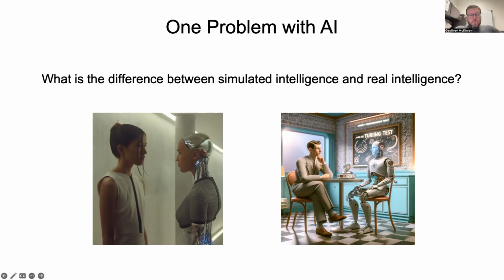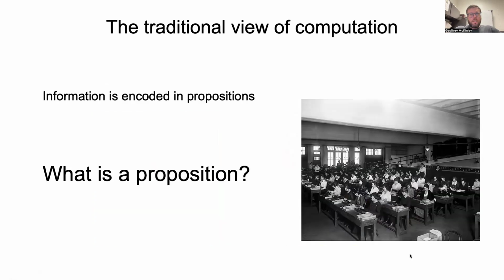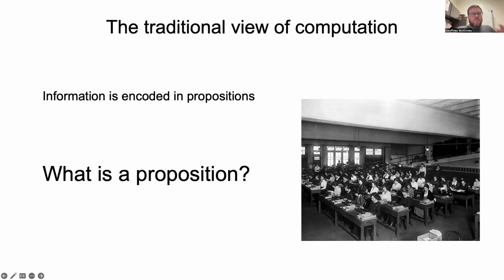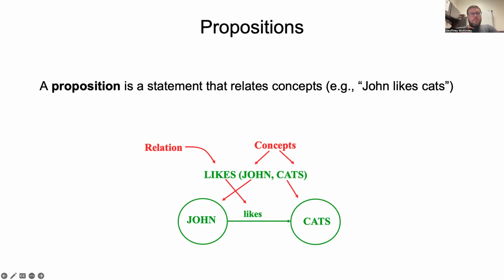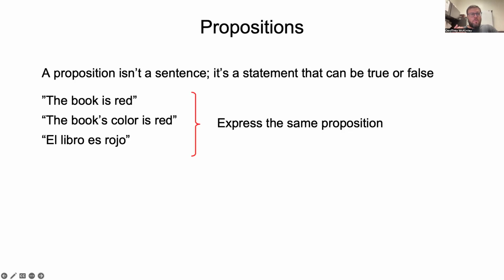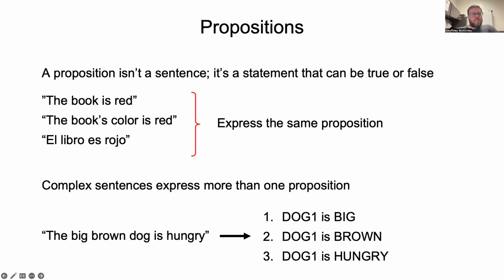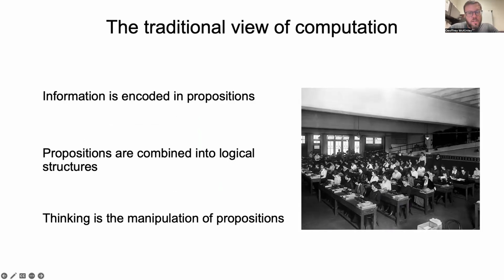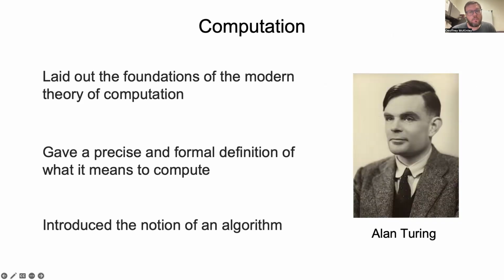Cognitive Science: Lecture 4.6: Theory of computation pt1